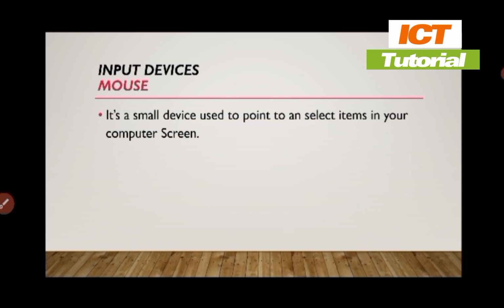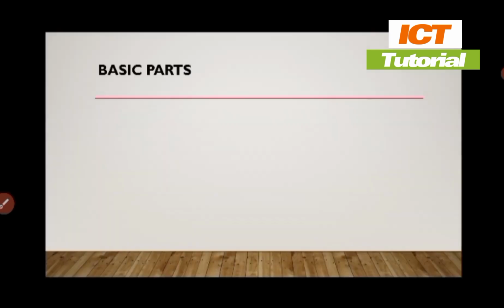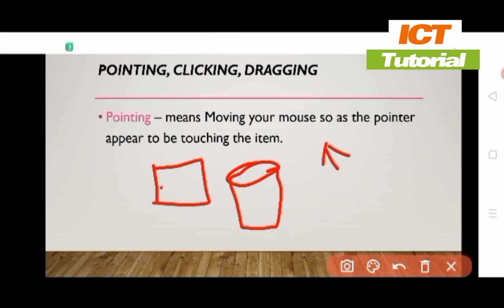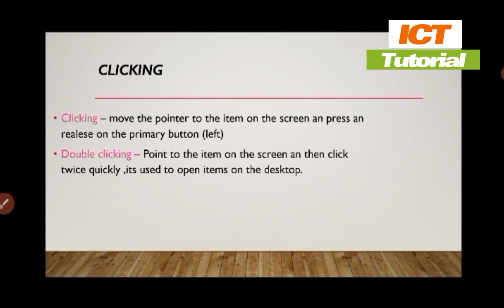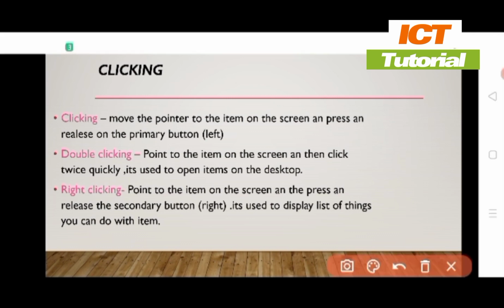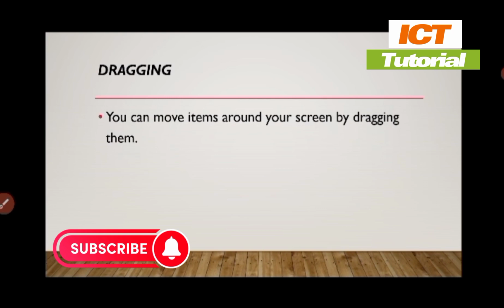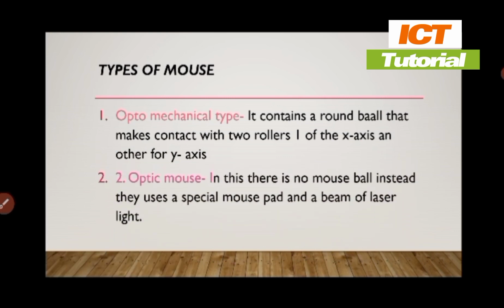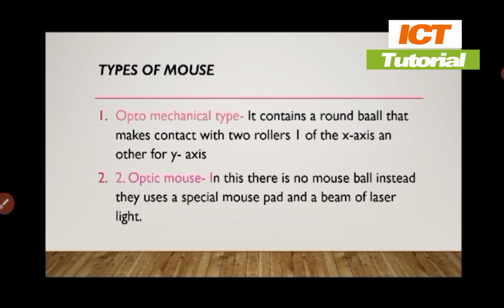computer mouse 🖱️ an it's part